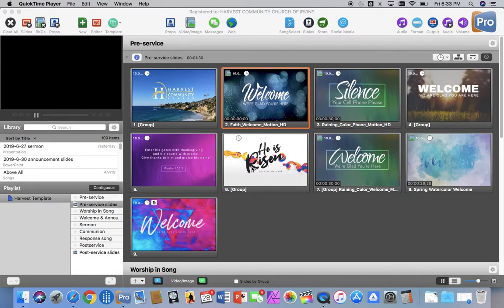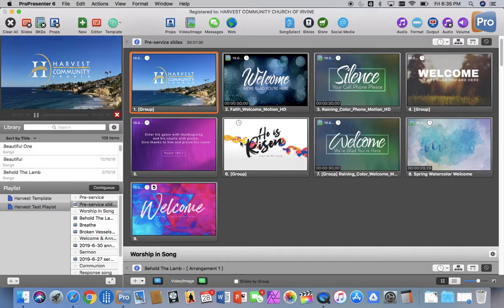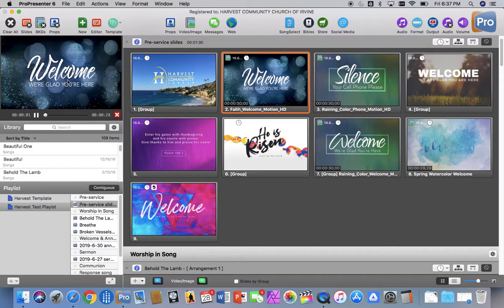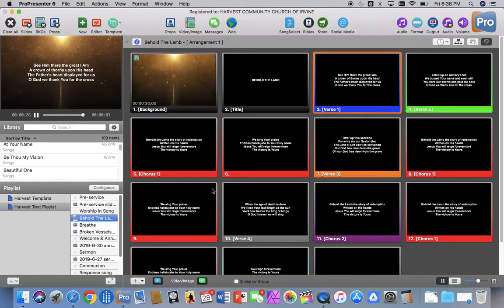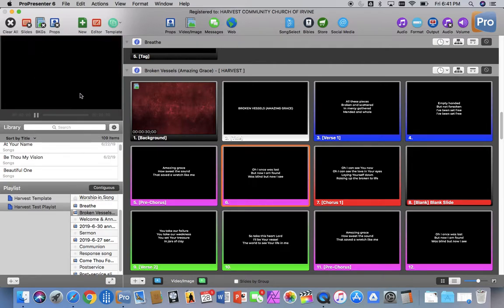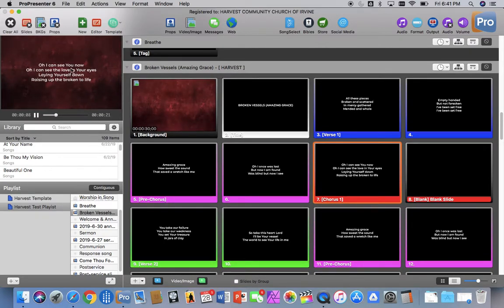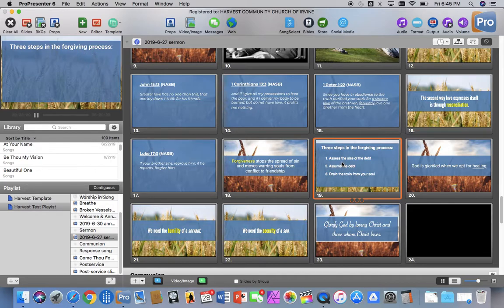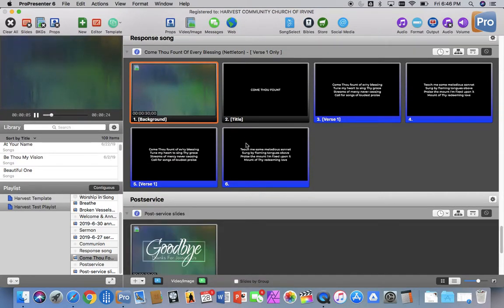How to Import and Run Playlist for ProPresenter 6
In this video, I will show you how to import and run the playlist for ProPresenter 6. I will go over the basic layout of ProPresenter and share some tips for successful visual presentation.